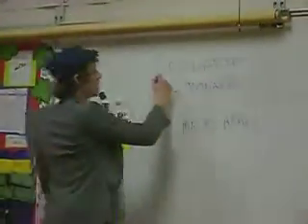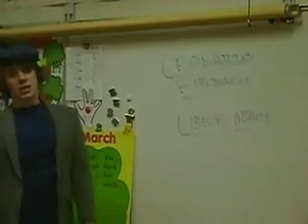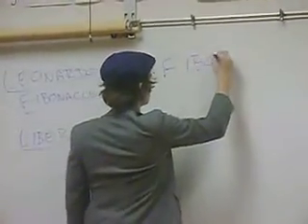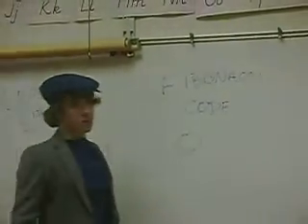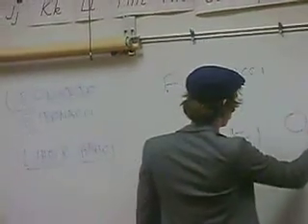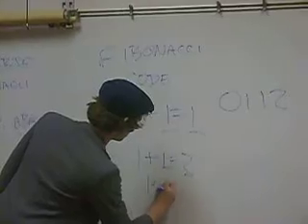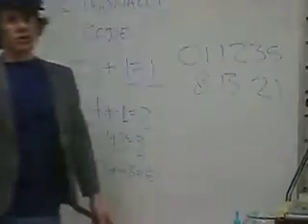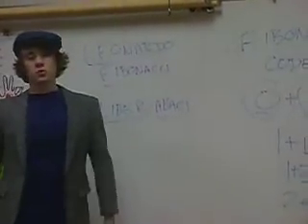leonardo fibonacci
Me attempting to teach some one how to use the fibonacci sequence